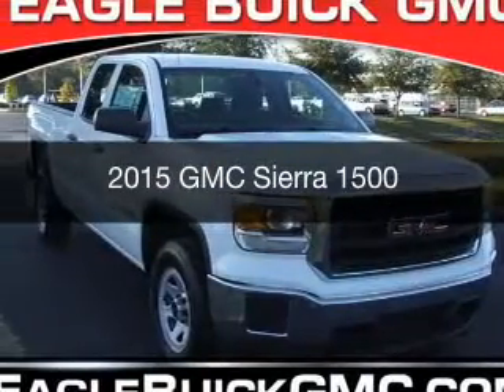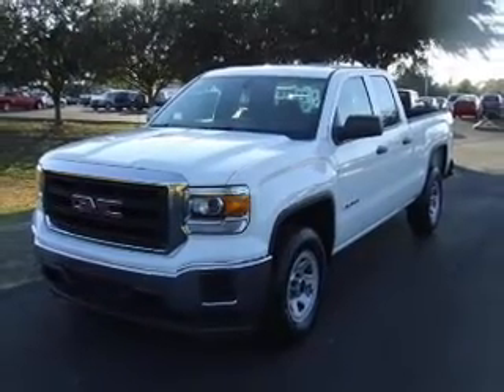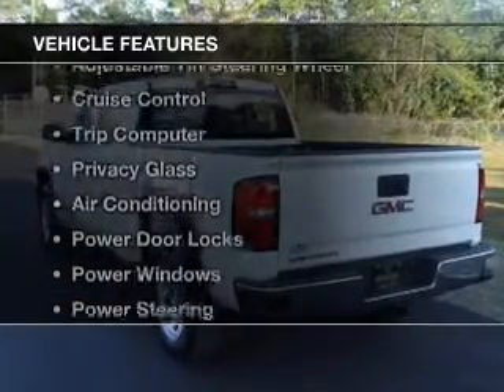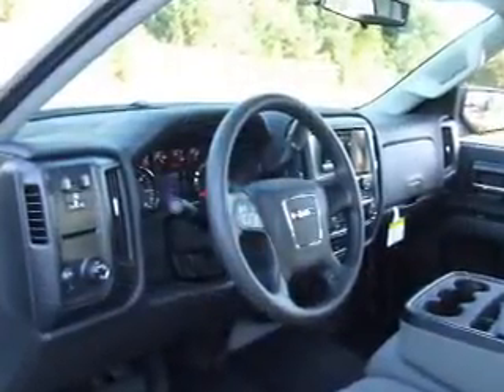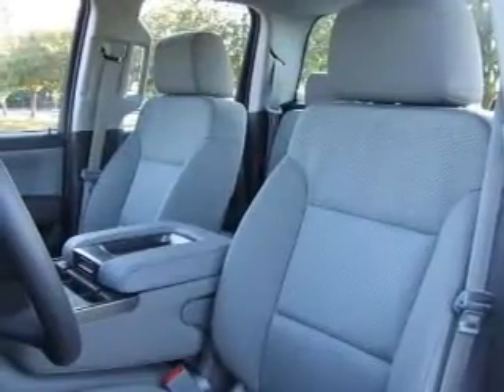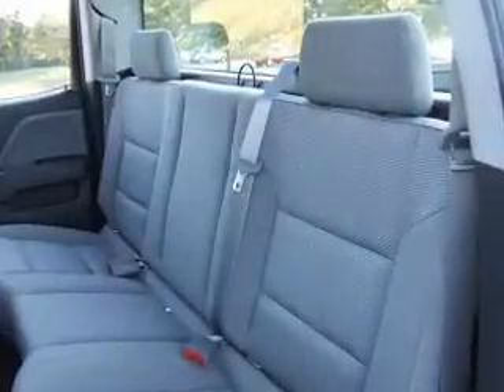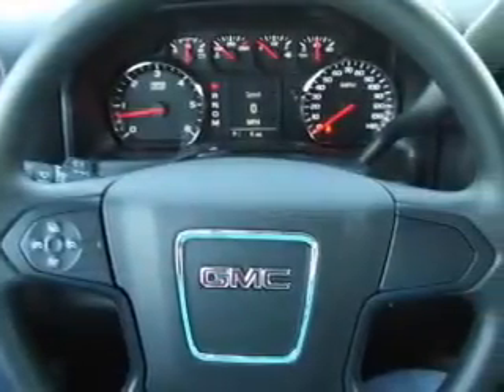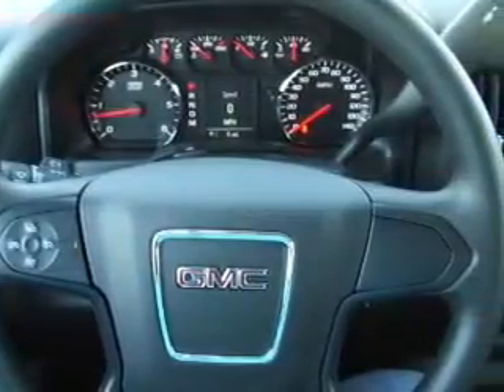2015 GMC Sierra 1500 - Homosassa FL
Year: 2015
Make: GMC
Model: Sierra 1500
Trim:
Engine: 4.3 liter 6 cylinder 12 valve
Transmission: 6-Speed Automatic
Color: Summit White
Mileage: 100
Address:
1275 S Suncoast Blvd